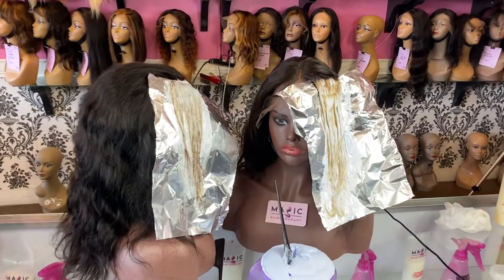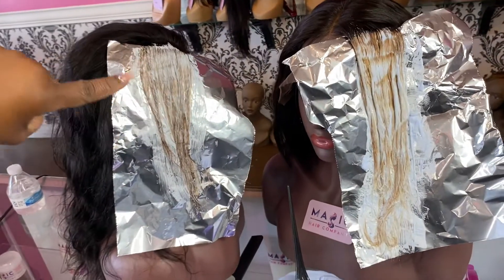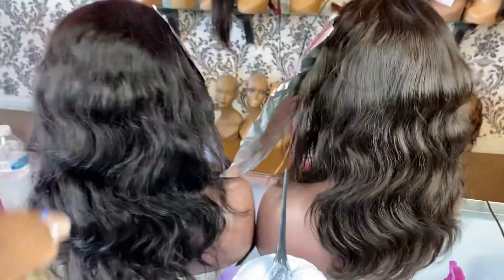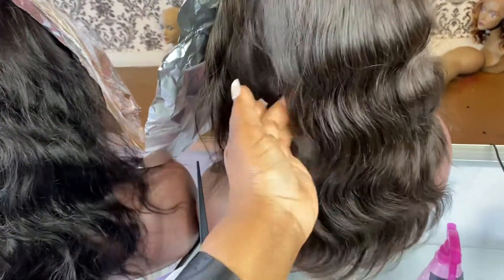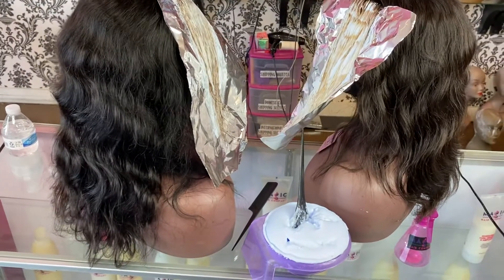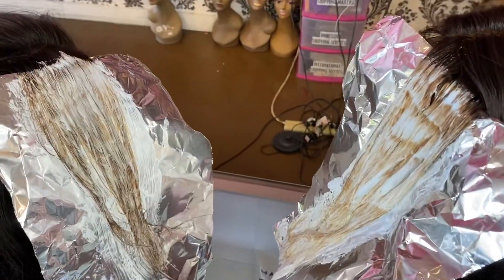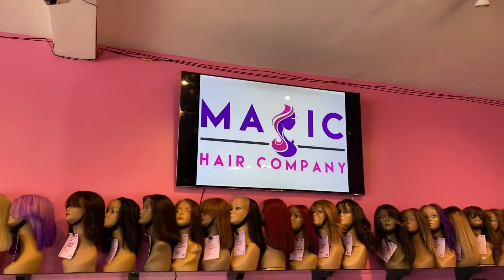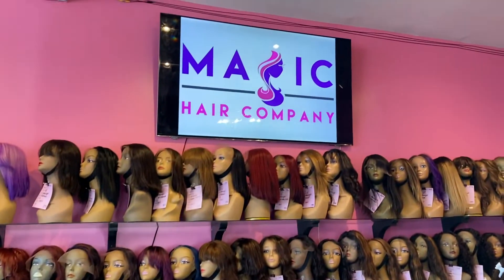How to tell if you have bought low quality non virgin hair online. Magic Hair company wig store USA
Culver city store
8638 Washington Blvd.
Culver City, Ca. 90232 USA
limited quantities available so don’t wait.

Our current hours are  Mon-Sat 10:30-6pm pst ⏰
APPOINTMENT PREFERRED
We will be showcasing all in stock wigs every Friday at 3pm pst on our ig live. All wigs featured on our ig live can be picked up or shipped immediately. Most wigs also be available on our website in the featured wig section.